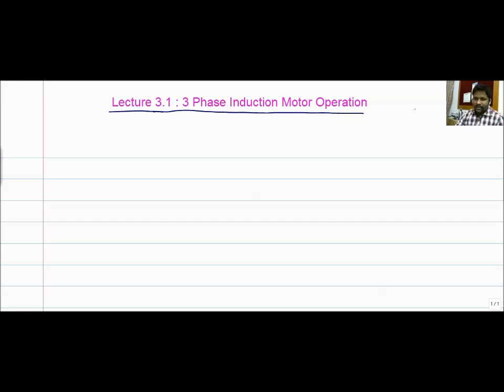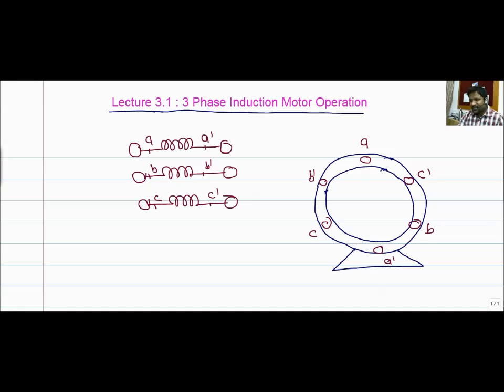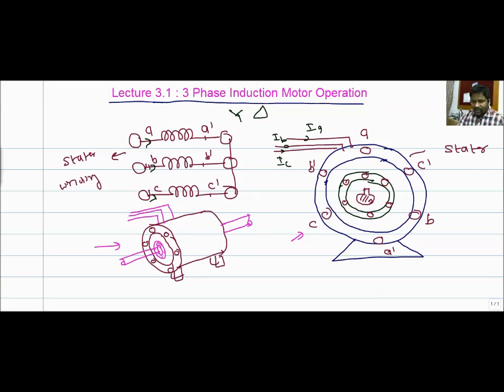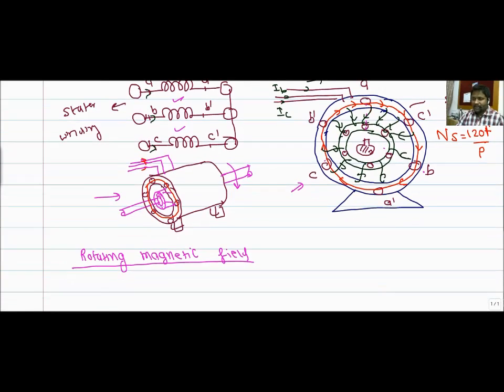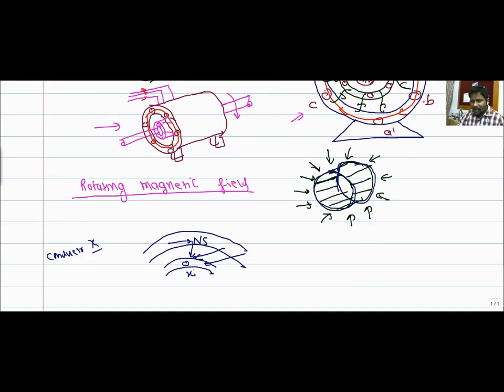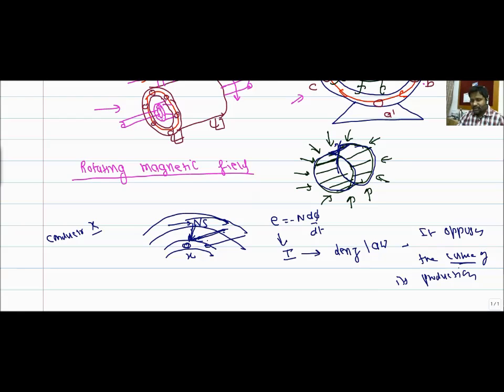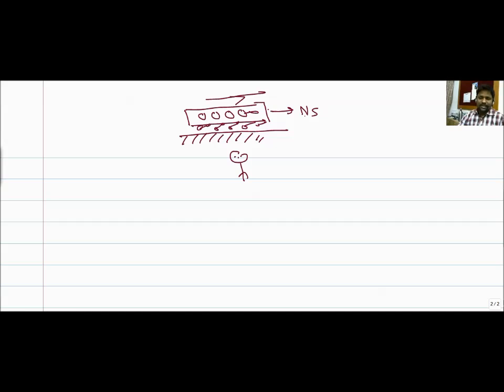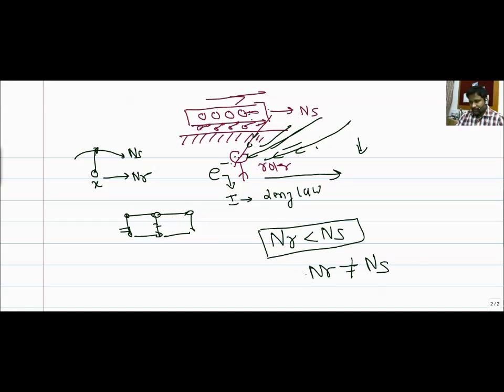Lecture 3 .1 Operation of Induction motor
This Lectures explains you about the principle of operation of 3 Phase Induction motor